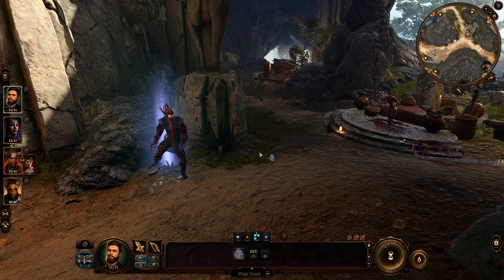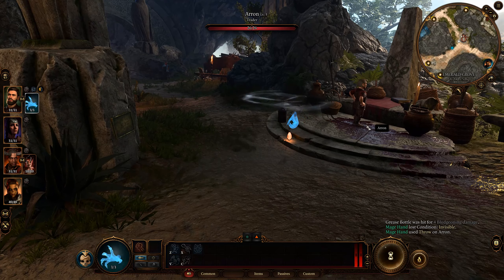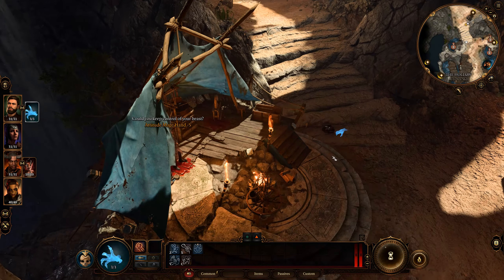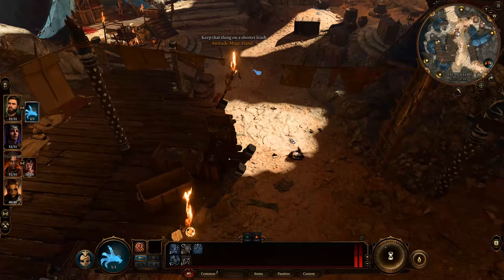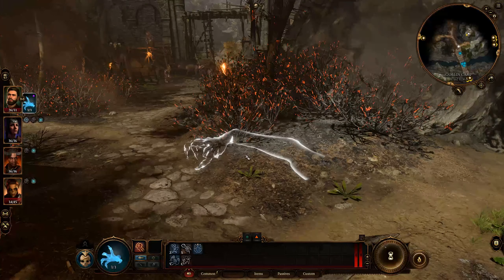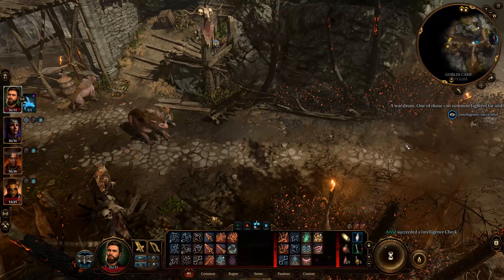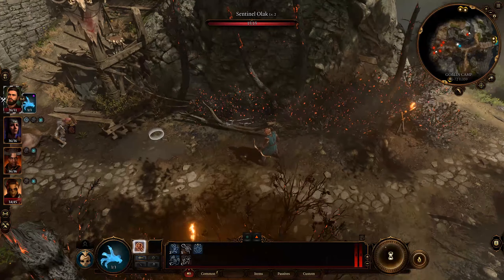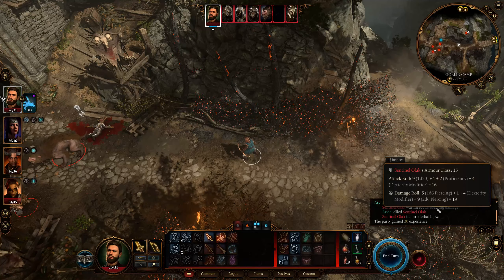Baldur's Gate 3: A Guide to Sneak Attack - Get Every Time!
This video I show why the Arcane Trickster is overpowered in Baldur's Gate 3 which will allow you  to get you sneak attack on nearly every attack even when your other party members are not near by.